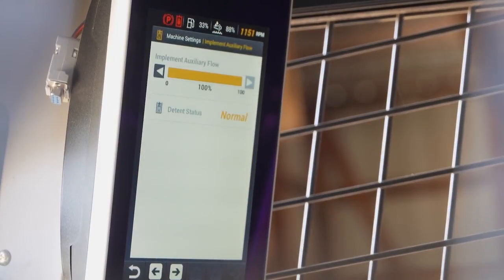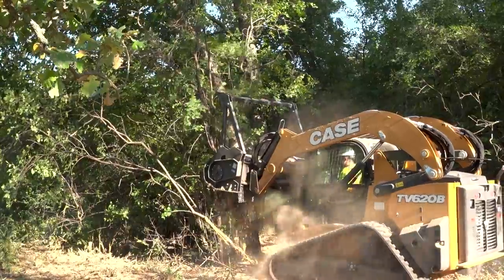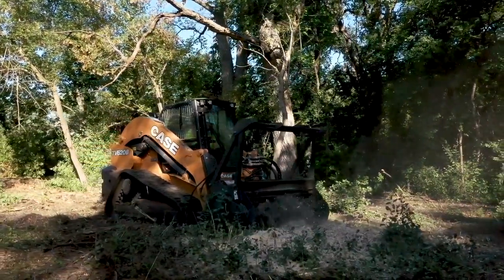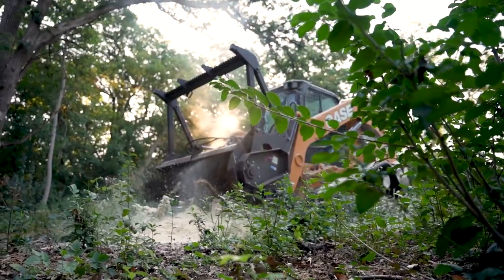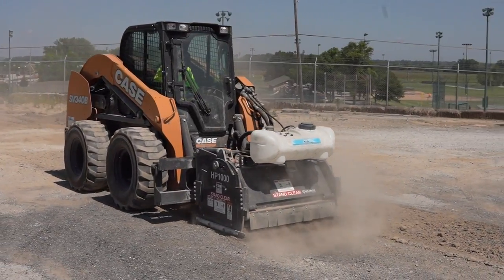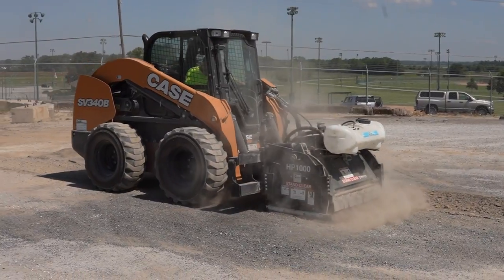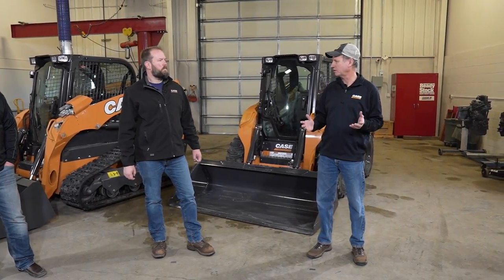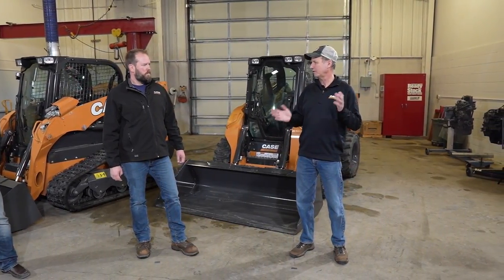North America: CASE LIVE: Auxiliary Hydraulics for Skid Steers and CTLs